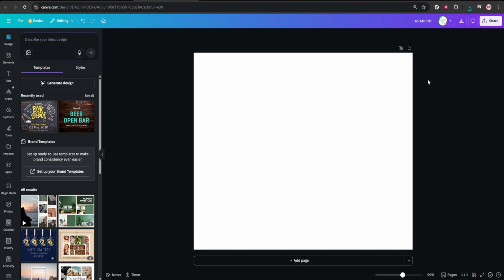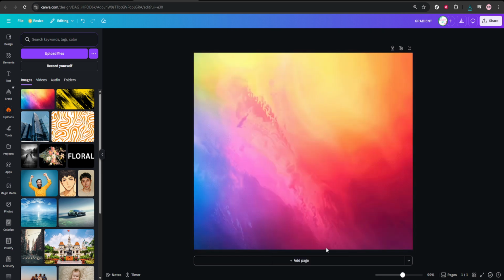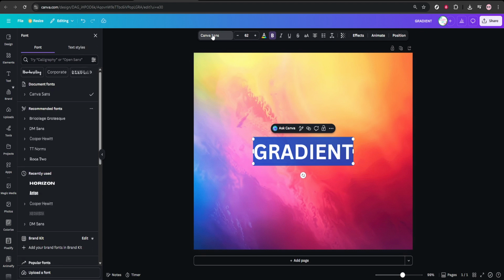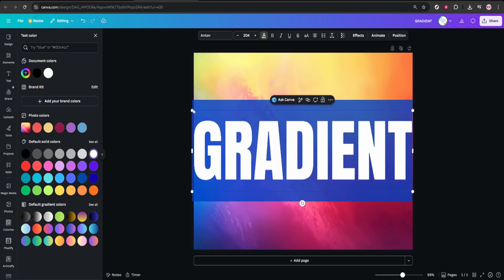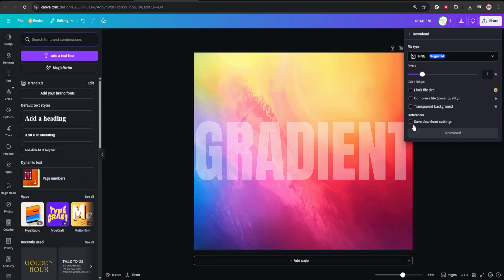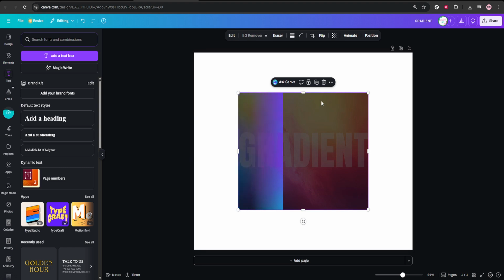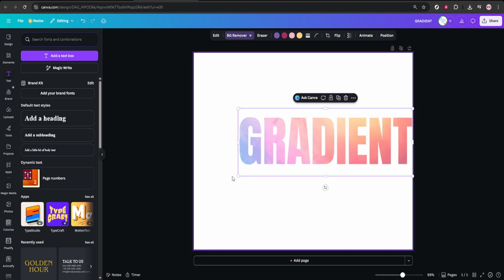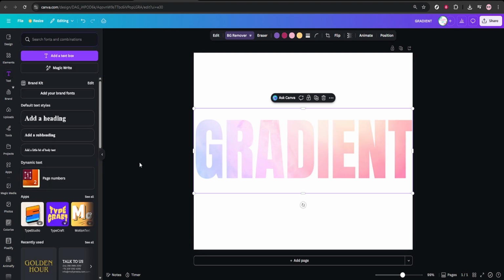How to create eye catching text with gradients in Canva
In this video We will show you How to create eye catching text with gradients in Canva.